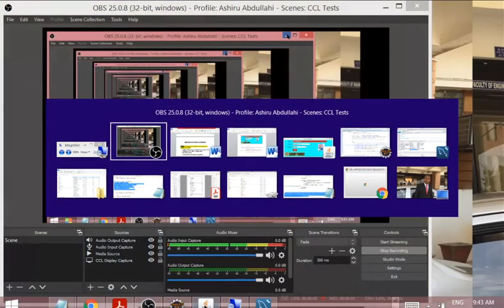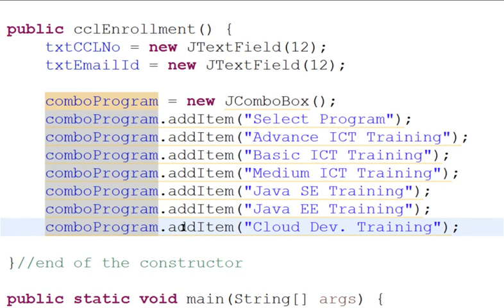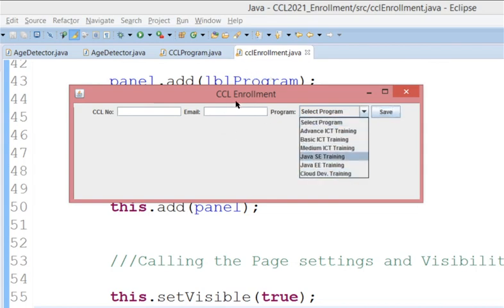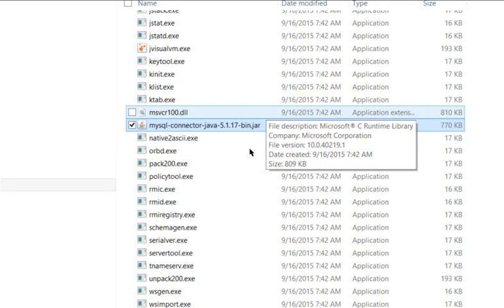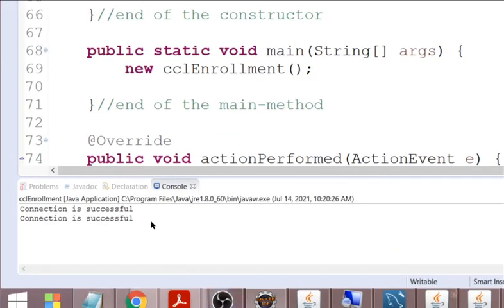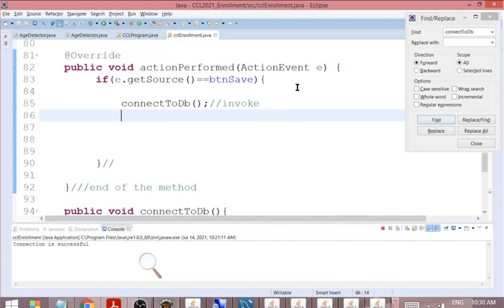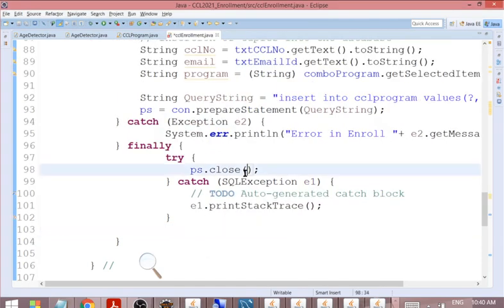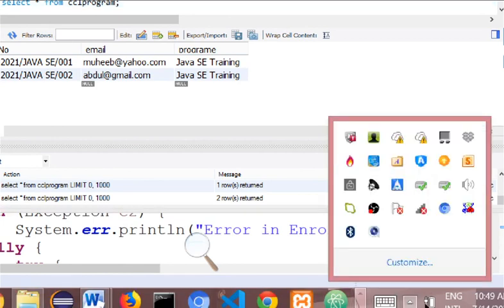Video7; JAVA database Connectivity and Insertion of Tuples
This video teaches Java Database Connectivity and Insertion of data into the database using the embedded SQL